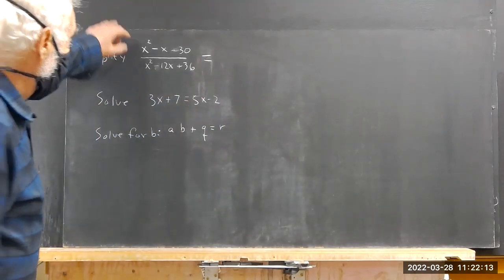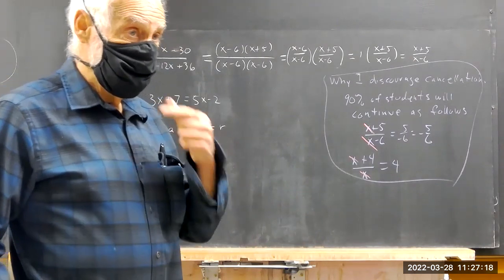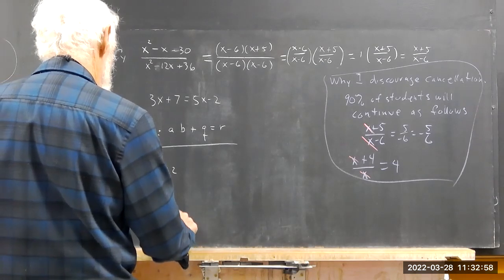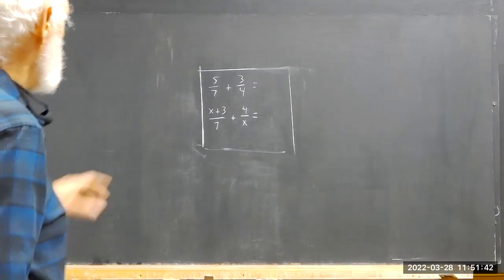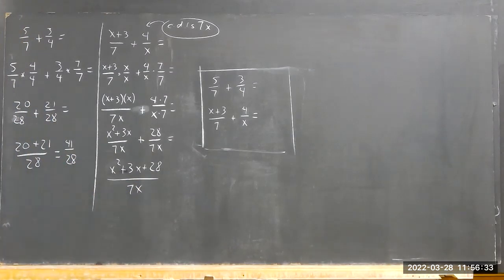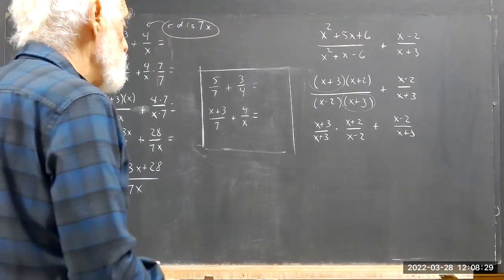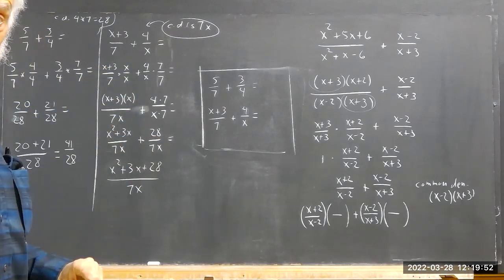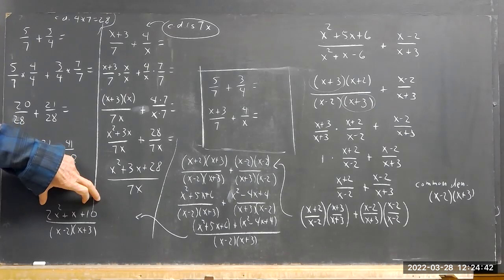dagM60_220328_simplifying_rational_expressions__adding_rational_expressions__38